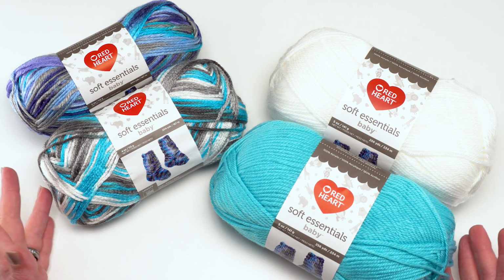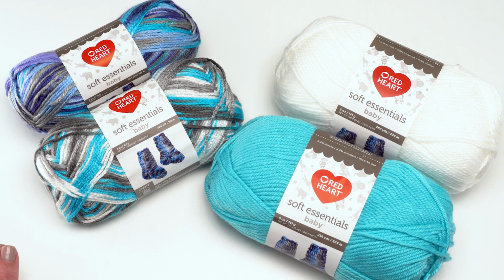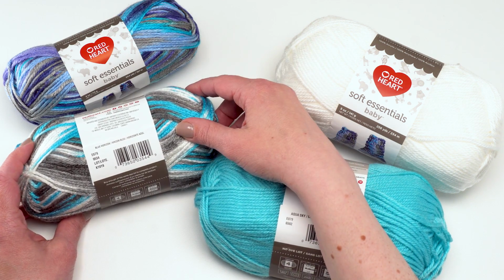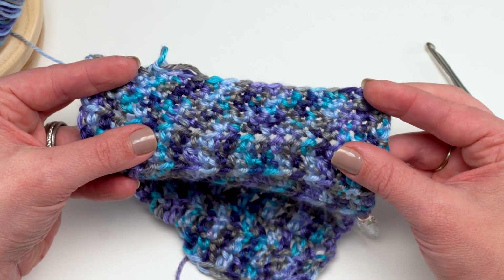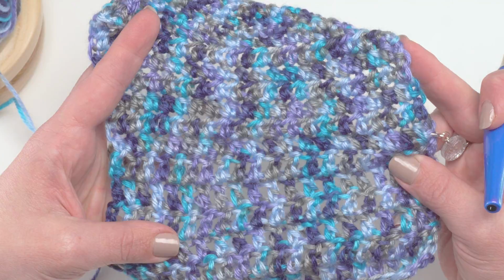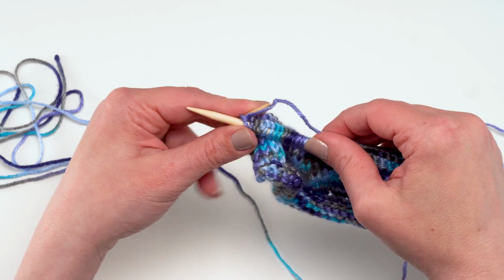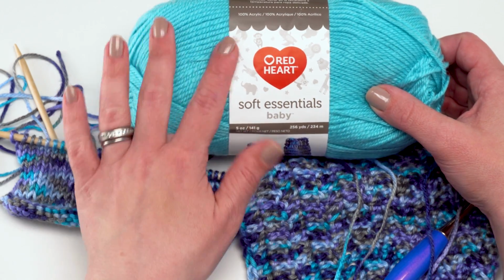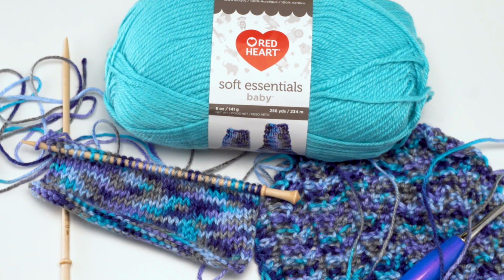Yarn Love: Red Heart Soft Essentials Baby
This edition of Yarn Love features Red Heart Soft Essentials Baby. Get all the links and info shown